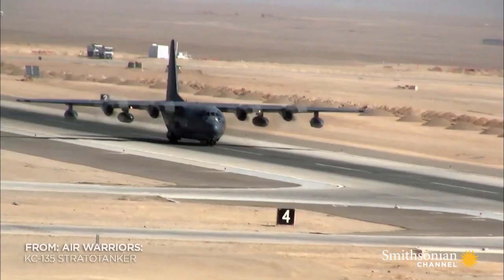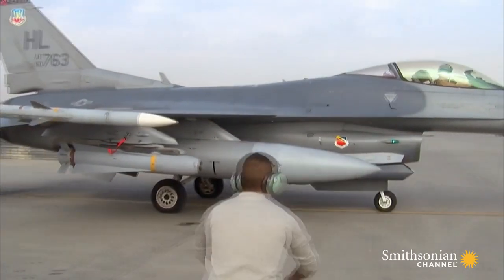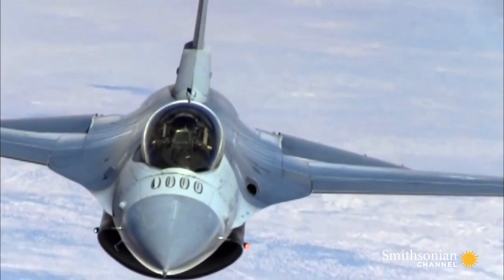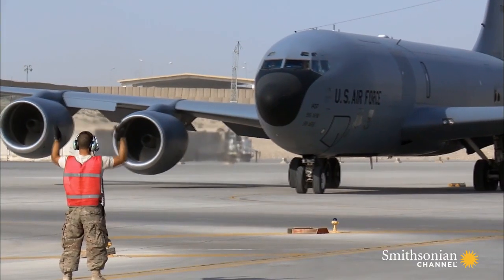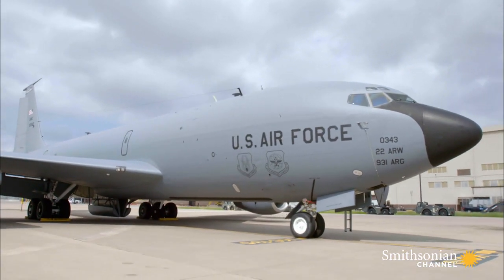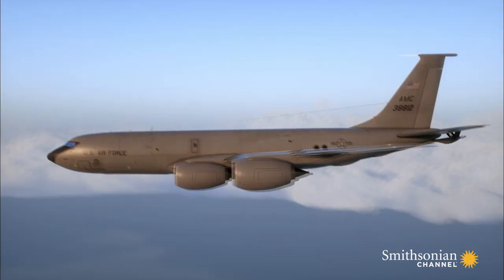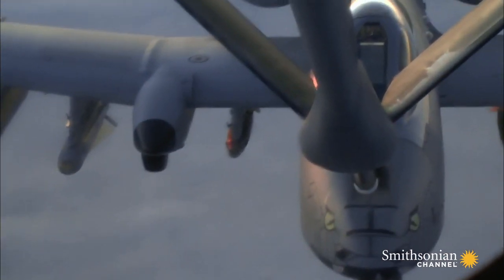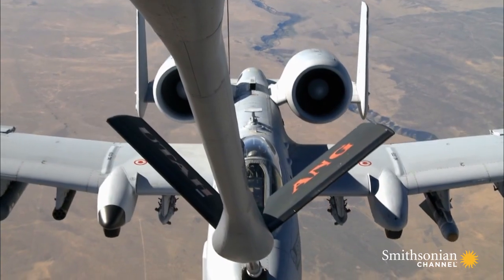This Flying Gas Station Can Carry 200,000 Lbs. of Fuel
The KC-135 Stratotanker plays a crucial role in keeping U.S. fighter jets up in the air. That's because this 136-foot long aircraft is a flying gas tank capable of performing air refueling -- carrying a whopping 200,000 pounds of fuel.